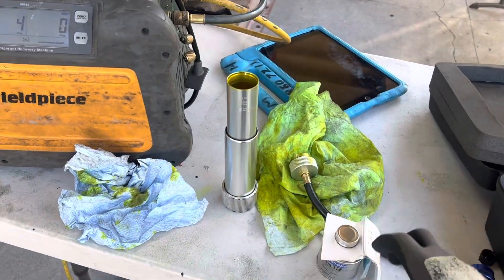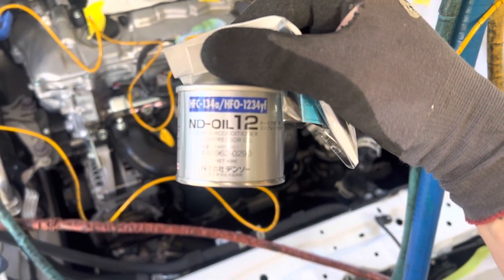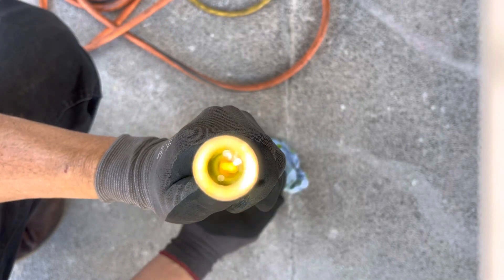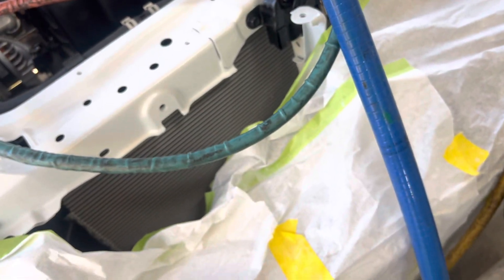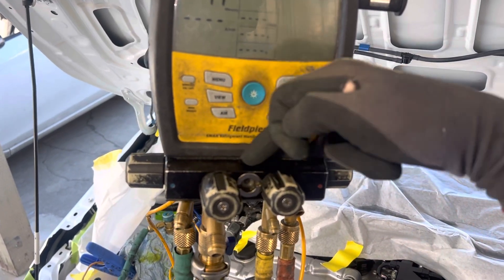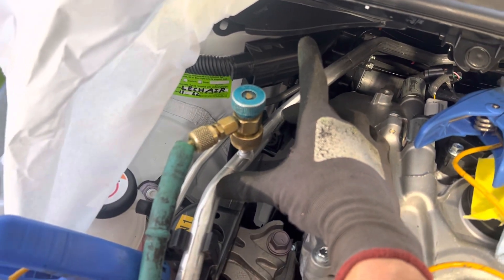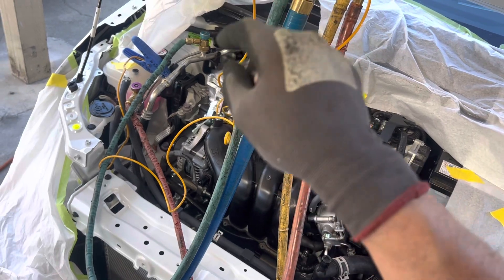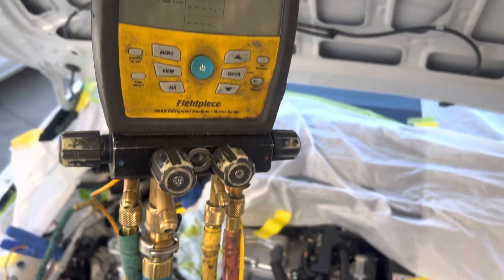UV FLUORESCENT DYE & REFRIGERANT OIL INJECTION USING CHEAP EBay or Amazon OIL INJECTOR ￼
COMPRESSOR OIL INJECTION TOOL